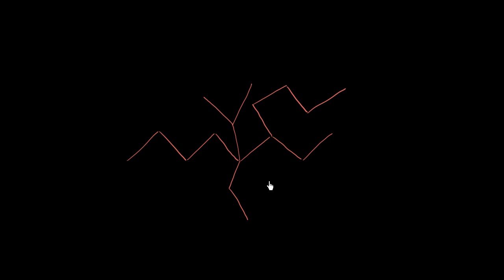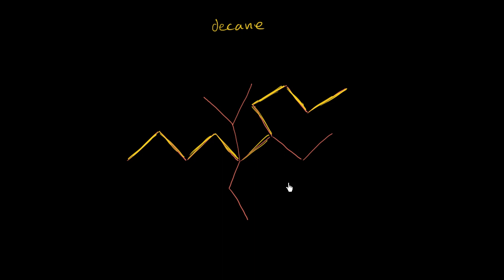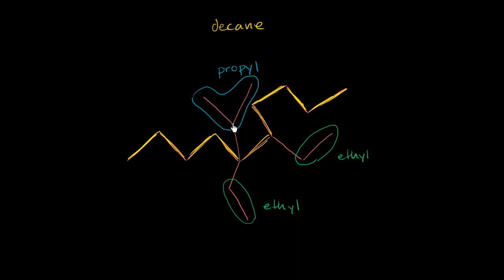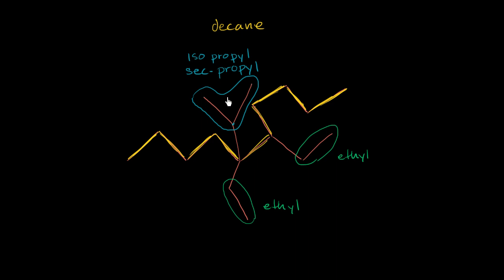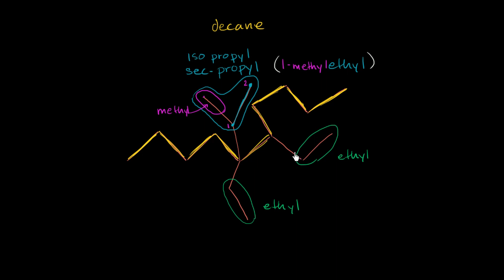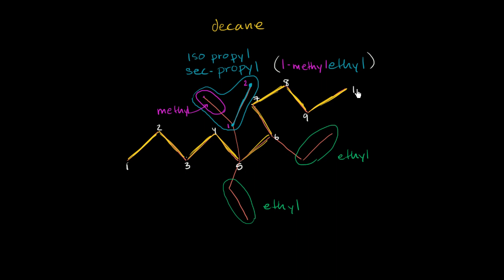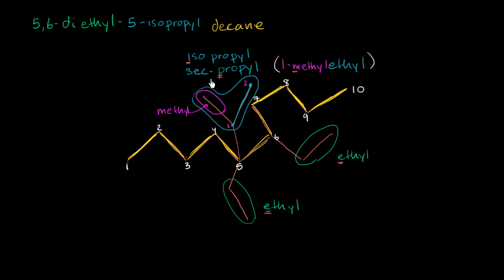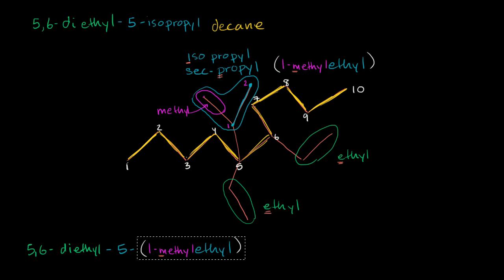Alkane with isopropyl group | Organic chemistry | Khan Academy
Naming conventions for alkane chains that have an isopropyl group branch. Created by Sal Khan.